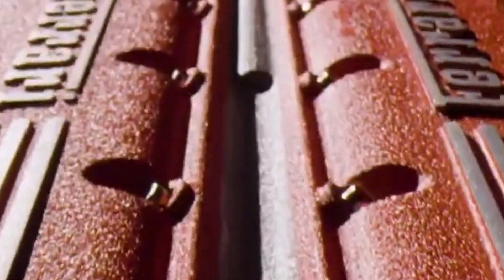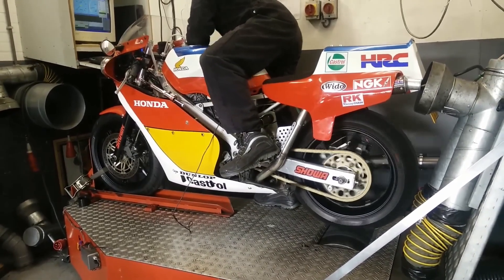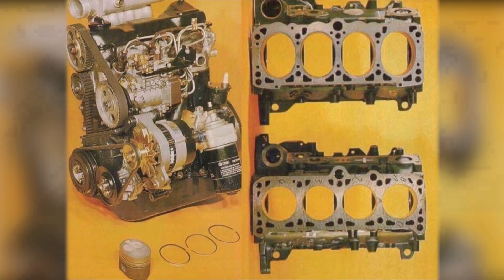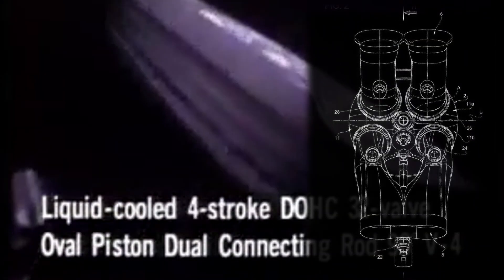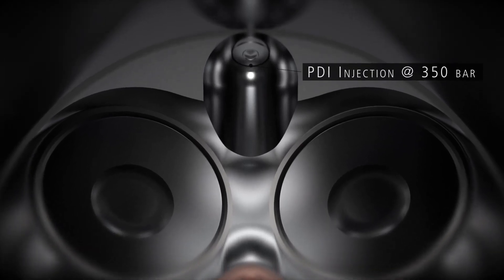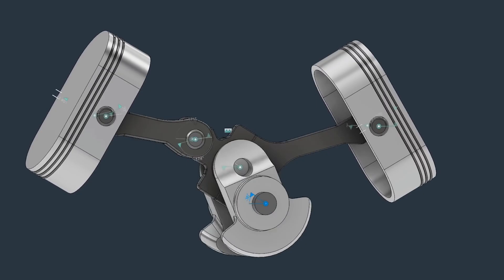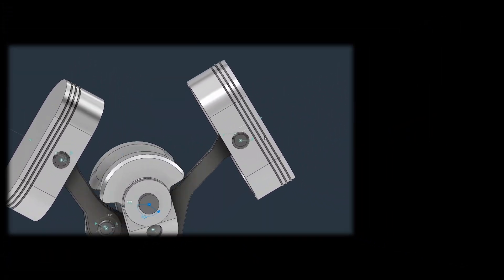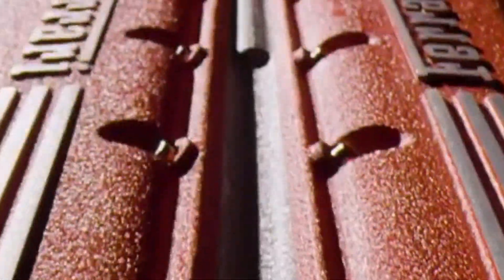NEW Ferrari’s Oval V12: VW Oval Pistons | Tank Tech | Torch Ignition!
Ferrari’s groundbreaking new V12 patent combines oval pistons (inspired by Honda & VW), coupled connecting rods (from Soviet T-34 tanks), and pre-chamber ignition (like F1 & Maserati MC20) to meet Euro 7 emissions while staying compact and powerful. Unlike Honda’s 1970s oval-piston bikes or VW’s 90s diesel experiments, Ferrari’s design reduces engine length by 30%, improves efficiency with 3D-printed pistons, and uses tank-derived linked rods for a lighter crankshaft. Pre-chamber combustion ensures cleaner burns, mimicking Mercedes-AMG’s hypercar tech. Will it work? Honda proved oval pistons are reliable, and Ferrari’s mastery of high-RPM engines could make this the most advanced—and bizarre—V12 ever!